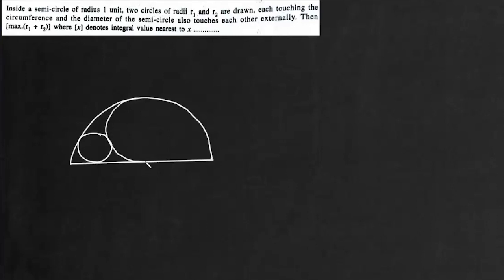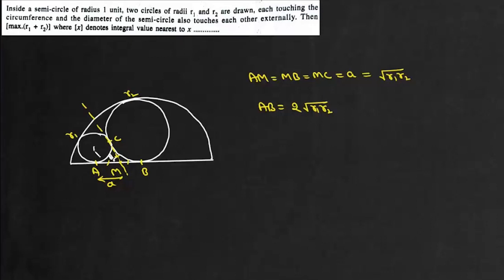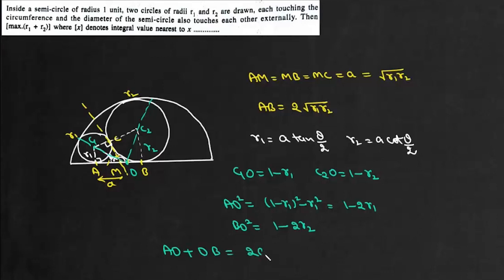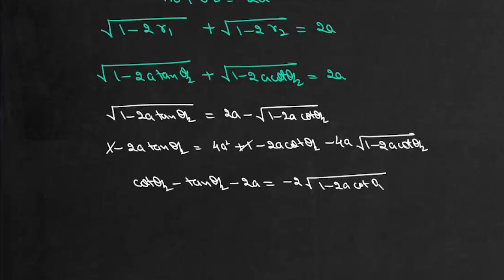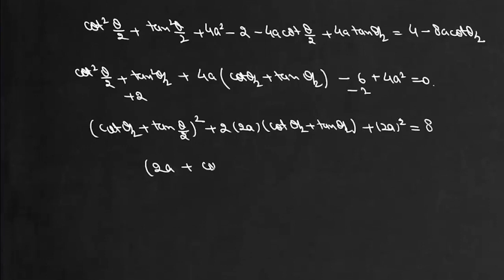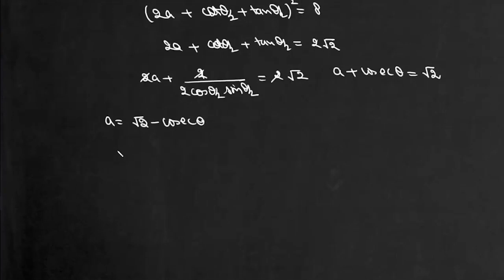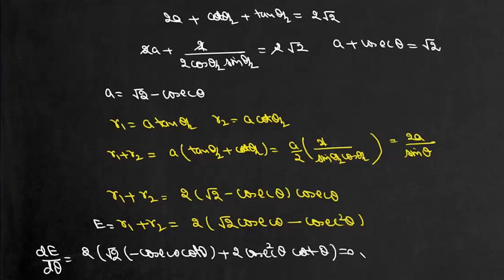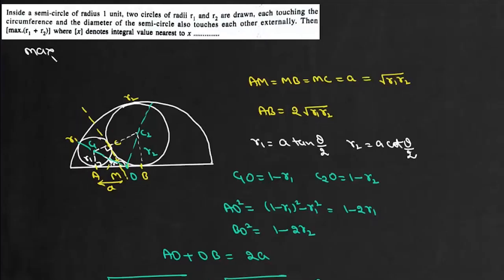JEE Delight | Simple yet elegant | max [r1+r2] for two touching circles inscribed in a semi-circle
JEE Delight | Simple yet elegant | max [r1+r2] for two touching circles inscribed in a semi-circle 🎯 Start your JEE Advanced Maths journey: